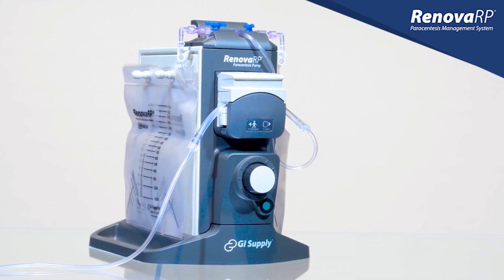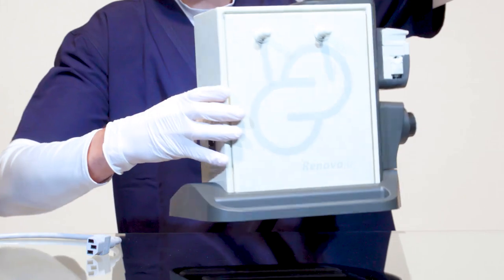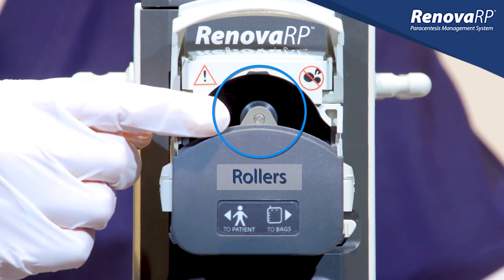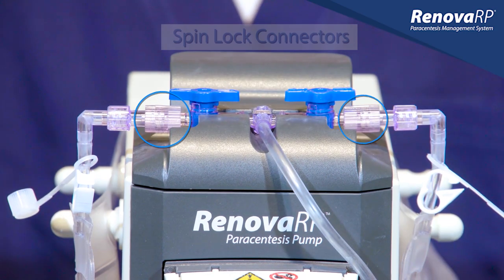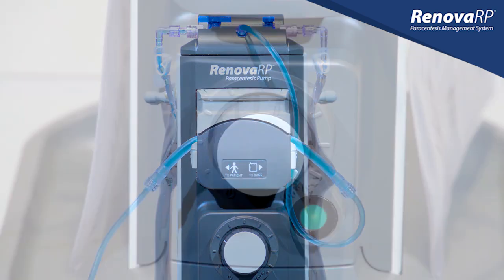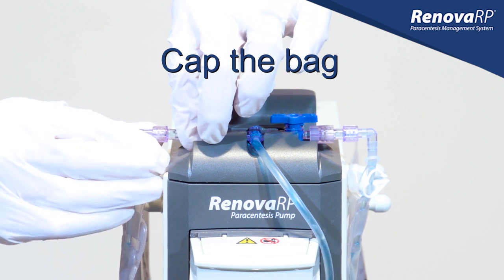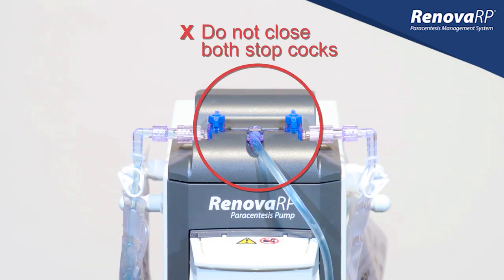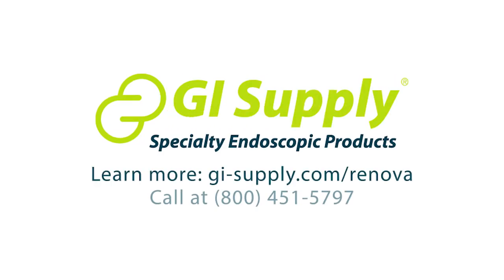RenovaRP Paracentesis Pump: Setup and Operation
Renova offers many benefits to both staff and patients.  It enhances patient safety and satisfaction, is easy on staff, and is cost effective.  In this video, we will review how the RenovaRP Paracentesis Pump functions as well as how to properly setup and operate the system.